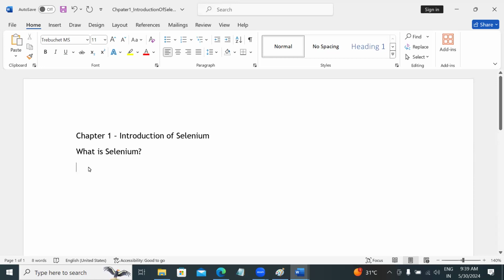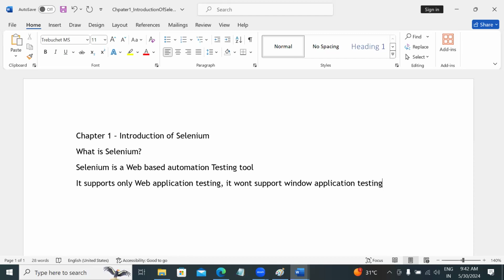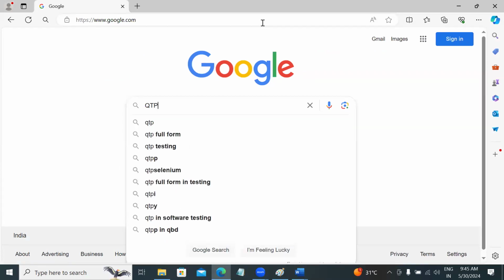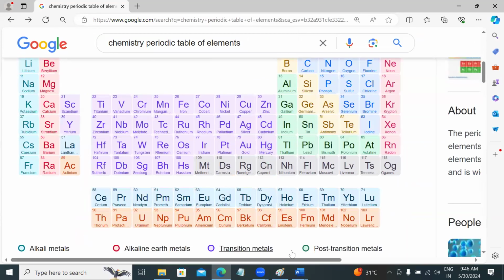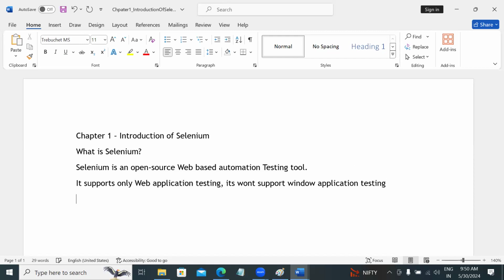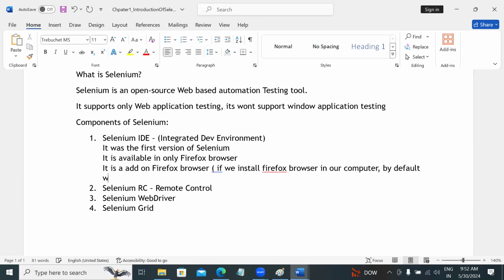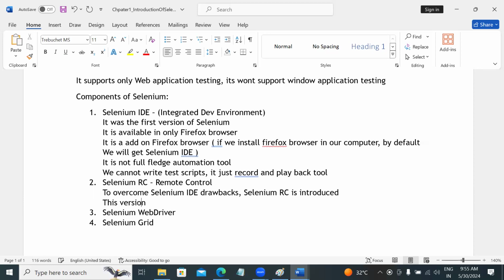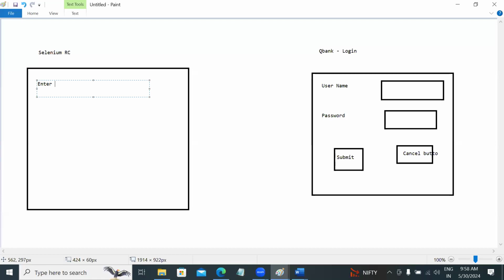Selenium Class (30.05.2024)